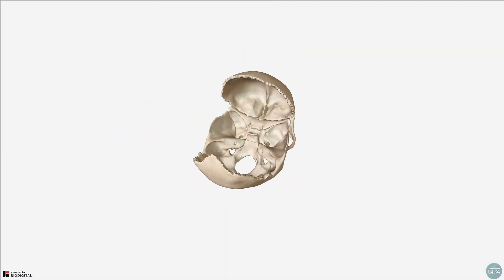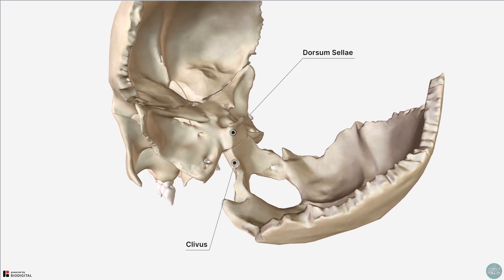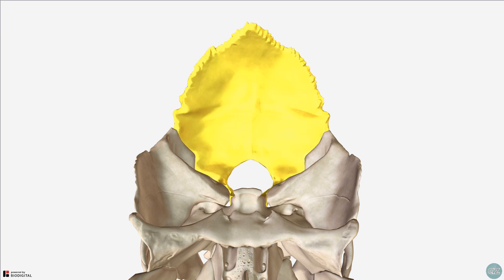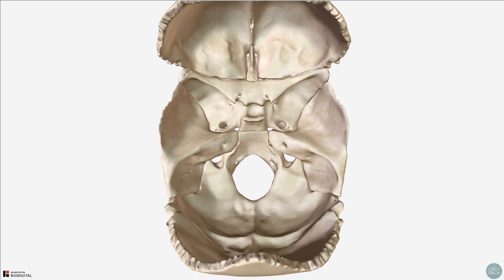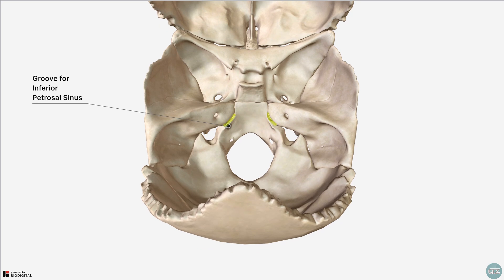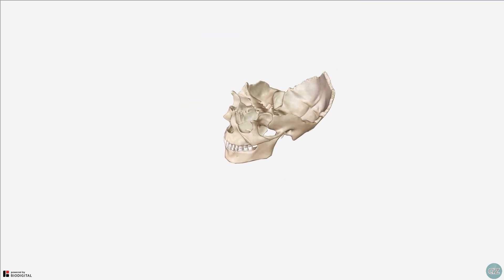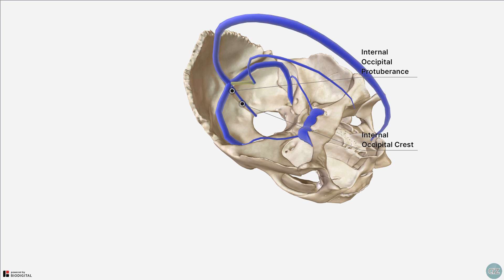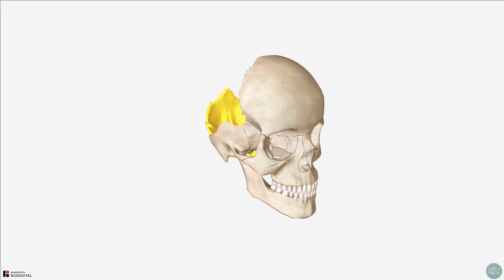Posterior Cranial Fossa | Skull Anatomy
In this tutorial we will be covering the key aspects of the posterior cranial fossa. We hope you find it useful!